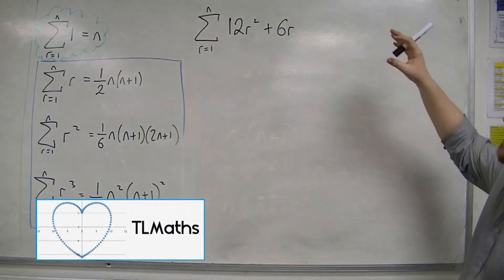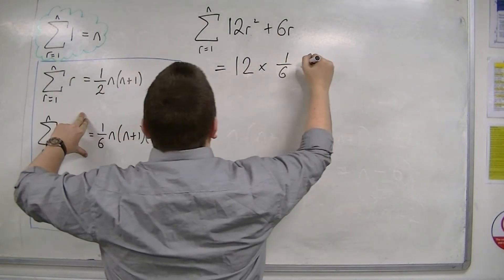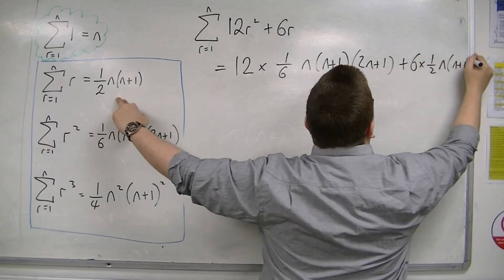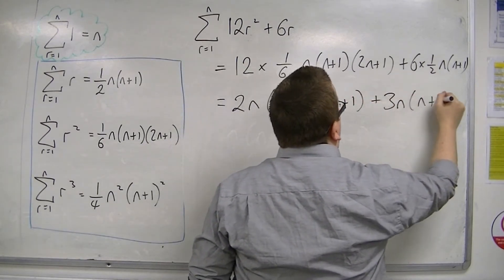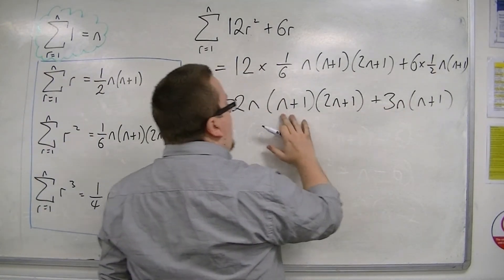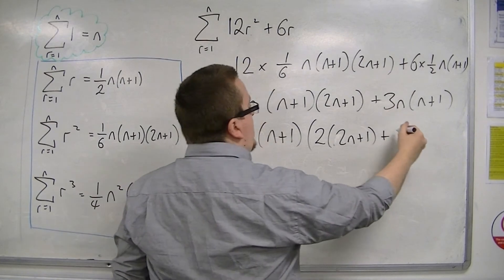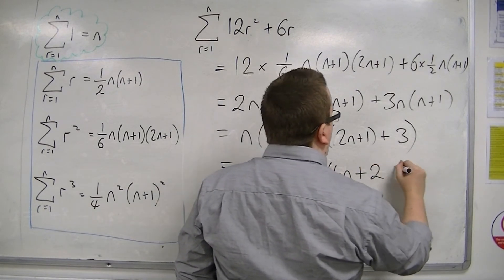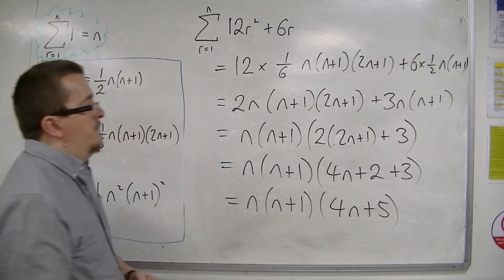AQA Further Pure 1 (FP1) 8.04d Series: Factorise 12r^2 + 6r